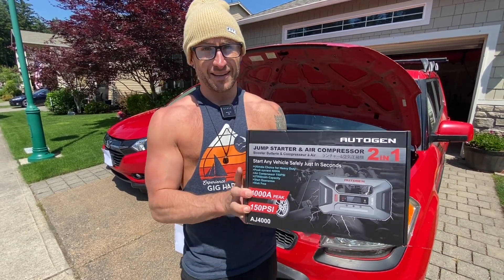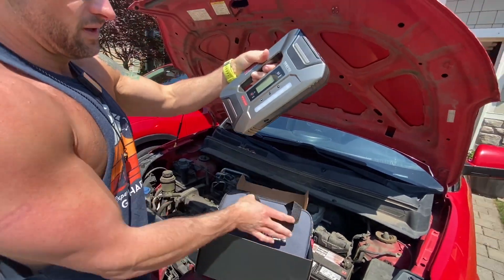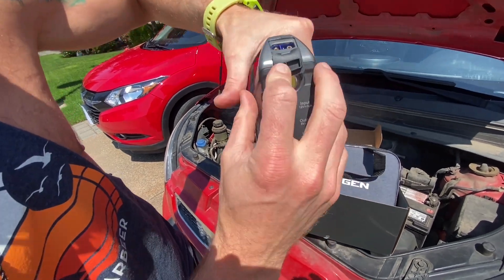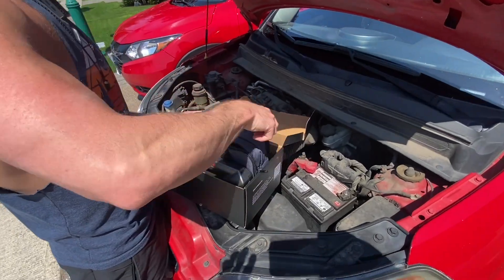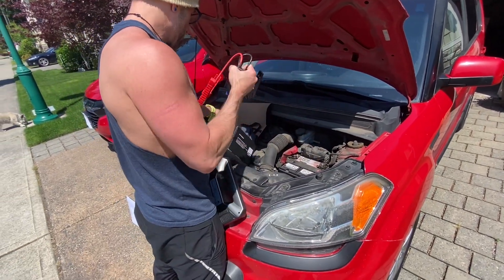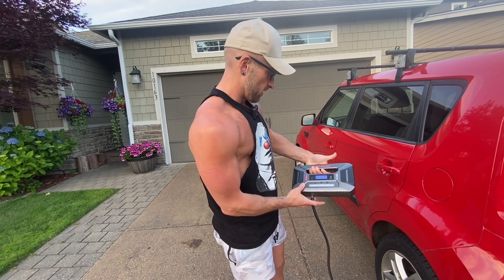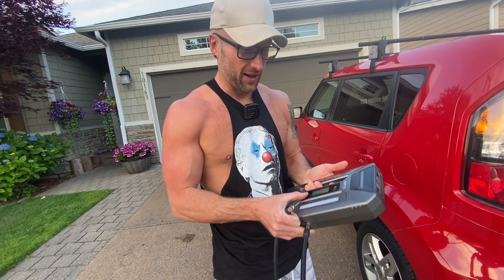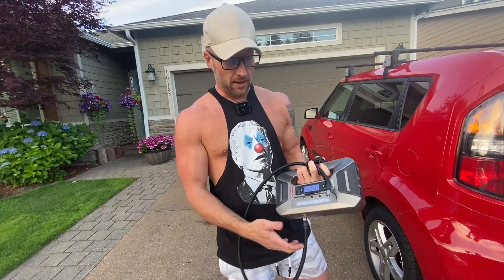AUTOGEN Portable Car Jump Starter/ Air Compressor- REVIEW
AUTOGEN Portable Car Jump Starter with Air Compressor, 4000A Battery Booster for All Gasoline and 9.5L Diesel, 150 PSI Tire Inflator with Digital Screen, 12V Auto Jump Starter for Heavy Duty Truck RV

Powerful Battery Jump Starter - AUTOGEN portable car emergency starter provides up to 4000A peak current and 27000mAh high capacity. And it can safely start all gas and 9.5L diesel engines. Compatible with all 12 V cars, trucks, motorcycles, boats, RVs, etc.
Smart Power Air Compressor - This power starter has a powerful turbocharger that provides up to 150PSI and 45L/Min airflow. You can precisely set different pressures and pressure units to provide fast inflation for tires and balls.
LED Flashlight & SOS Emergency Light - This portable emergency starter is also equipped with a super bright LED and SOS red emergency light with 4 different white light modes (lighting/flashing/warning) and SOS red warning mode
Multipurpose Charger - The large-capacity 27000mAh jump starter is designed with 2 USB charging ports, suitable for charging devices such as smartphones and tablets, and is designed with a 12V/10A DC output to power car devices.
Safety First - Built-in the latest power management system, providing anti-spark protection, reverse polarity protection, over-current protection, high-temperature protection, overload protection, over-charging protection and power-off protection. Safely connects to any 12-volt car battery.
What's in the Package - Jump Starter with Air Compressor x1, Starter Clip x1, Inflation Hose x1, Nozzle Adapter x3, USB Cable x1, Storage Bag x1, Manual x1. 24 hours online after-sales team to solve any of your problems.